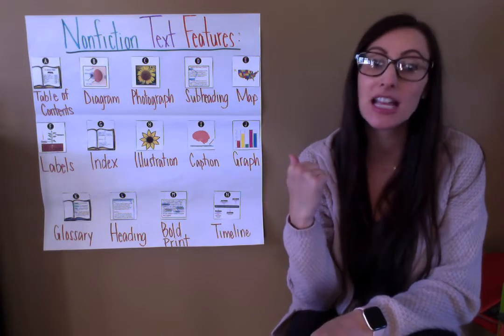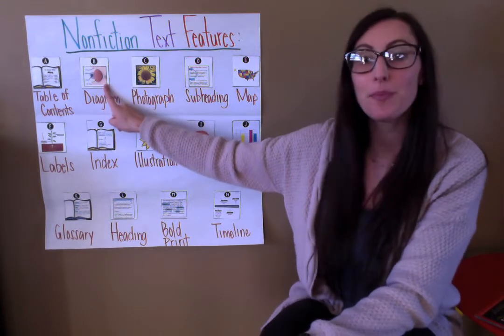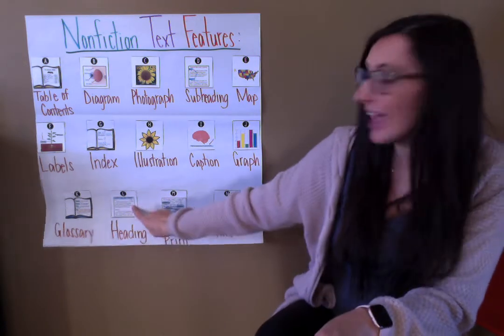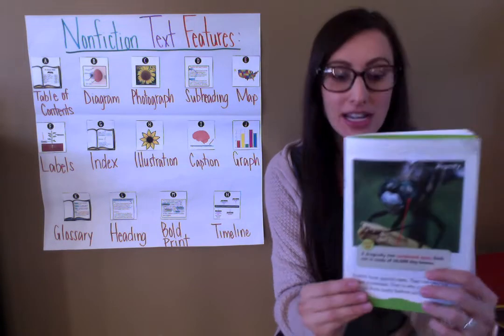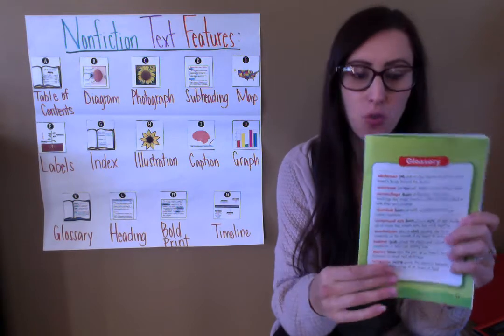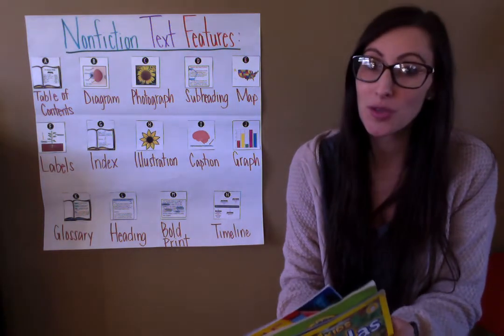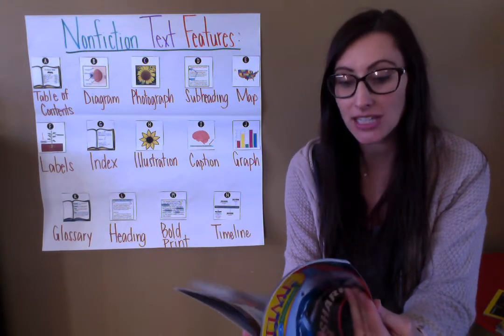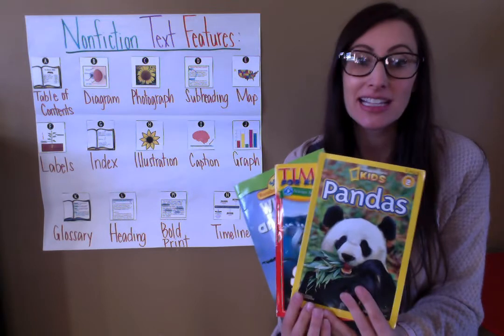Nonfiction Text Features